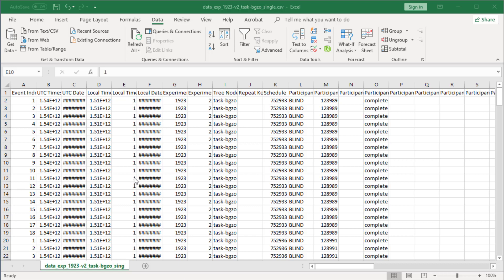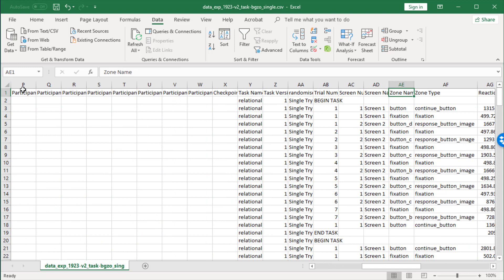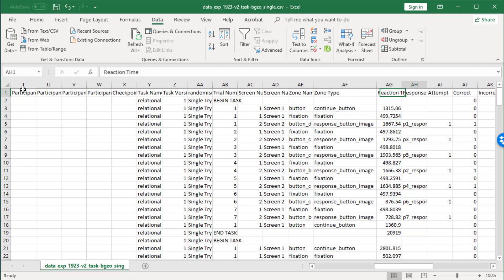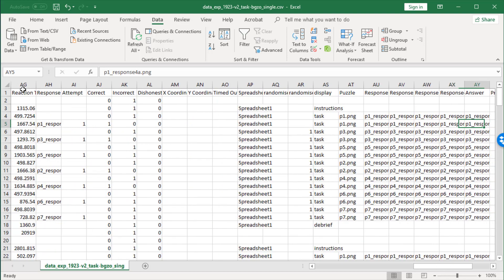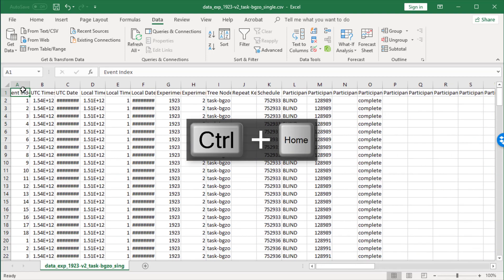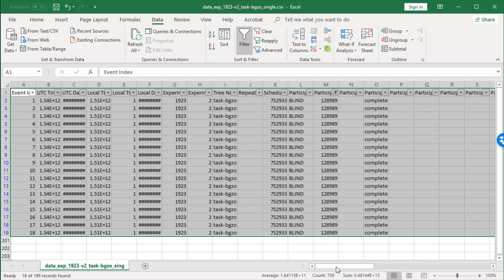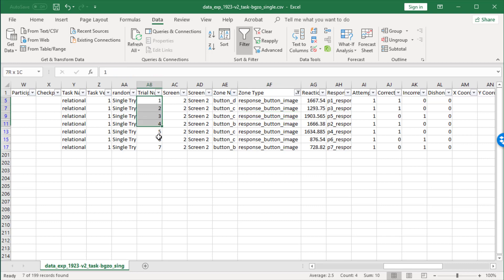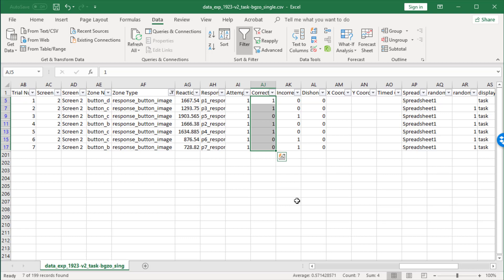Gorilla.sc - Analysing your Data: Filtering your Data with Excel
A short demo on how to use filtering tools in MS Excel